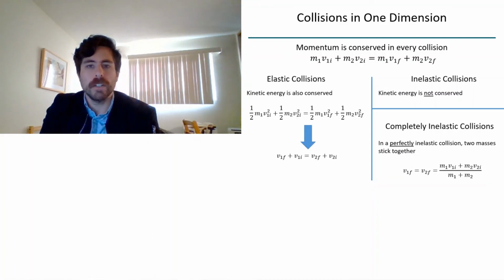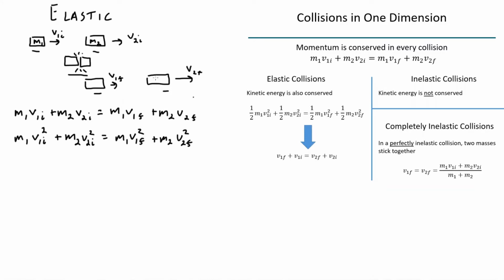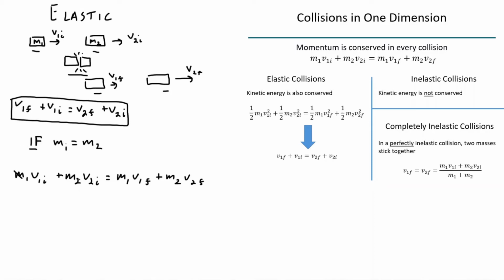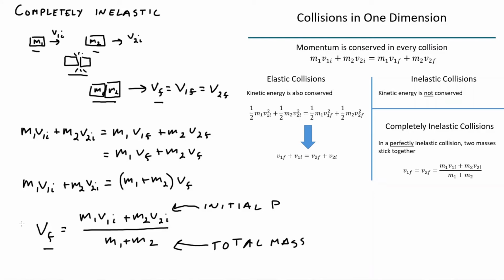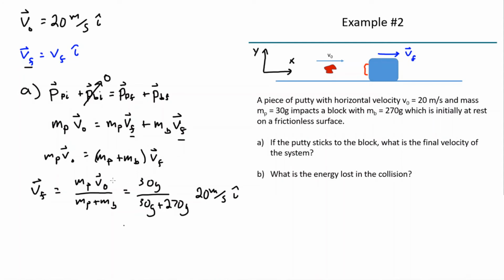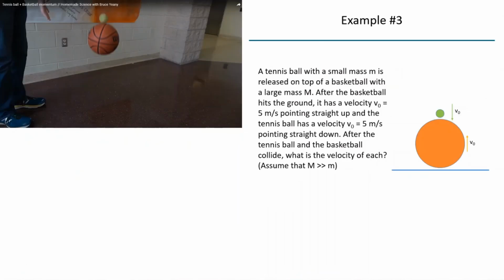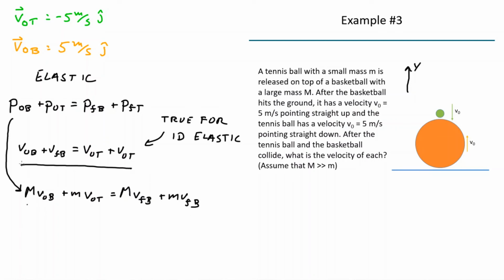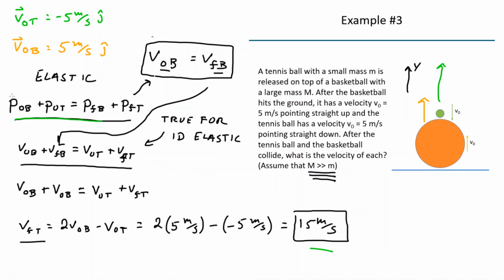Collisions in one dimension